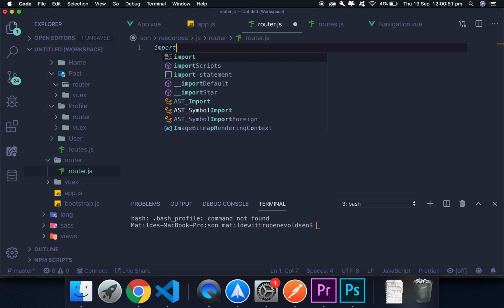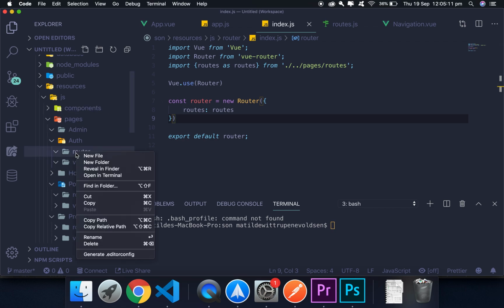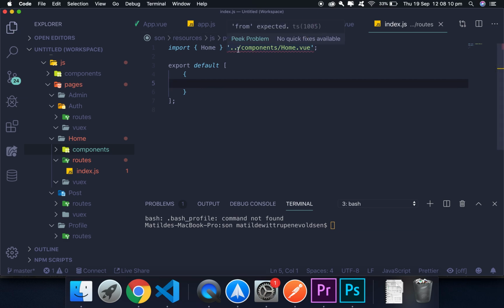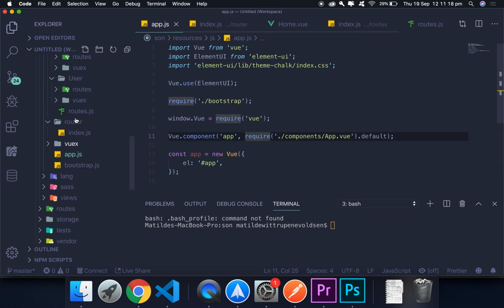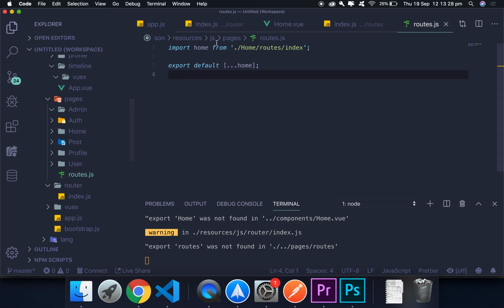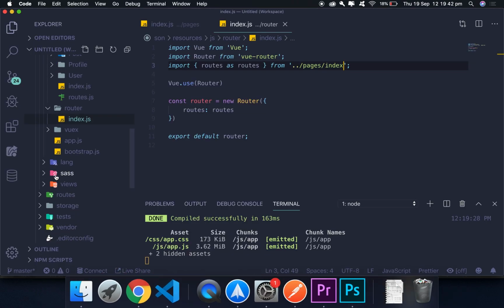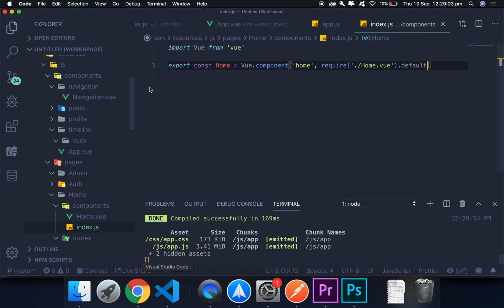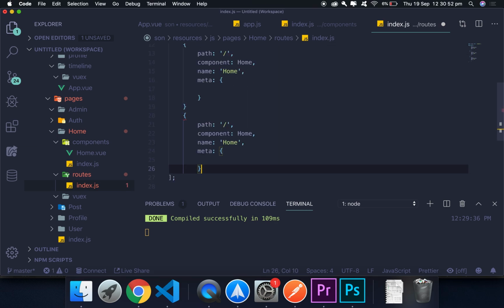Laravel how to make a social network with Vue | Router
In this video, we will create the router structure.

Equipment:
Microphone: Røde NT-USB
Video Recorder: QuickTime Player
Video Editor: Adobe Premiere Pro